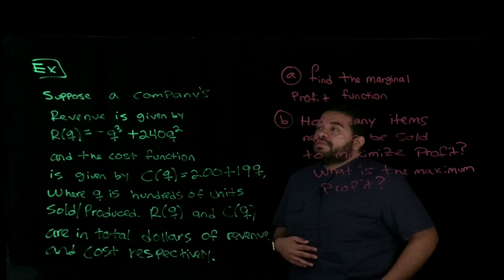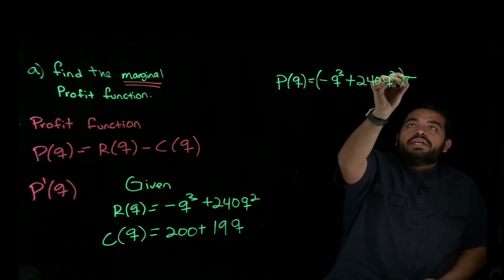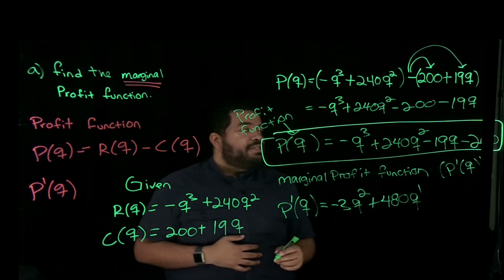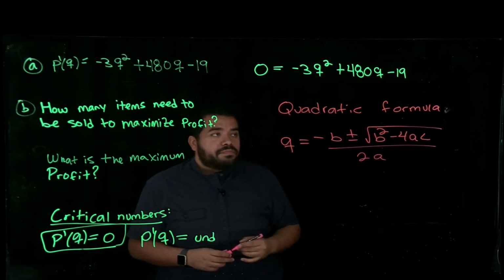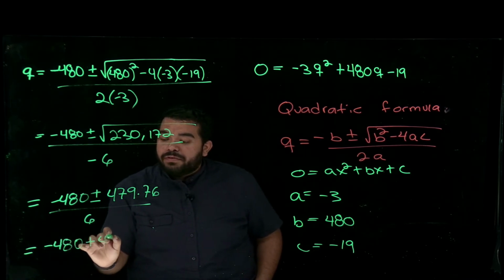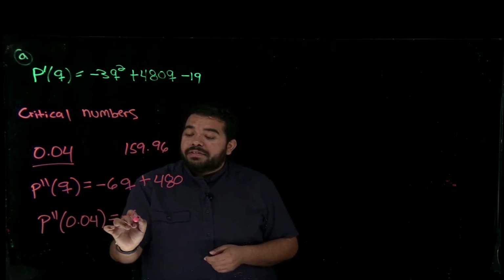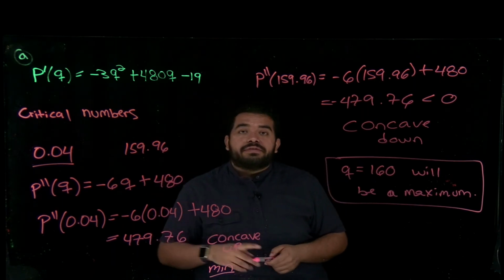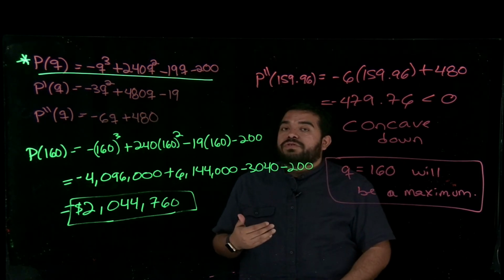Maximize Profit - given cost and revenue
Cristian Martinez demonstrates how to calculate maximum profit.